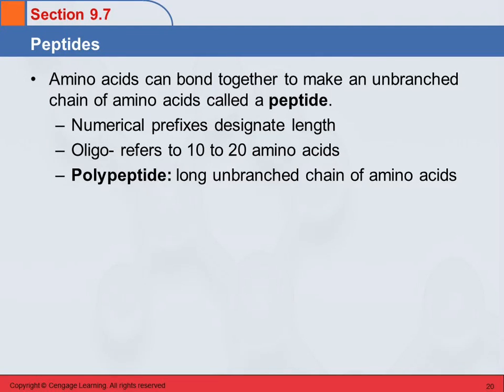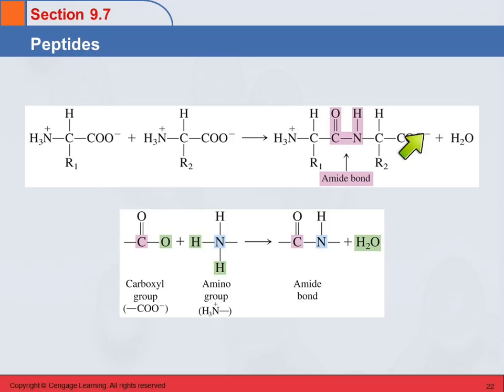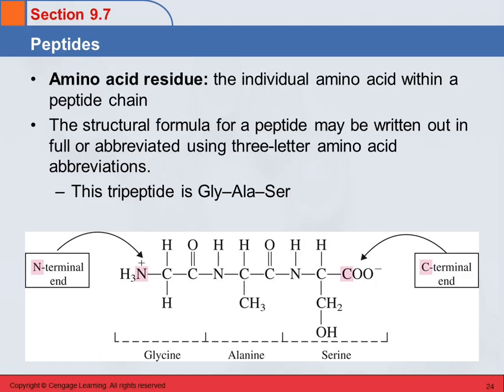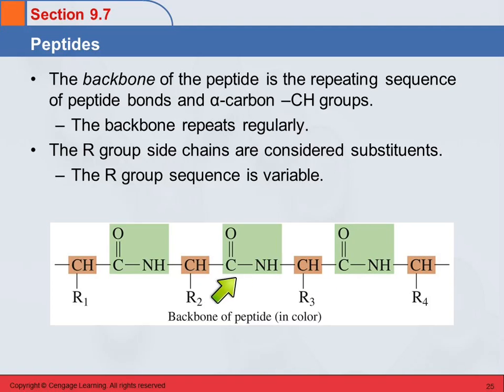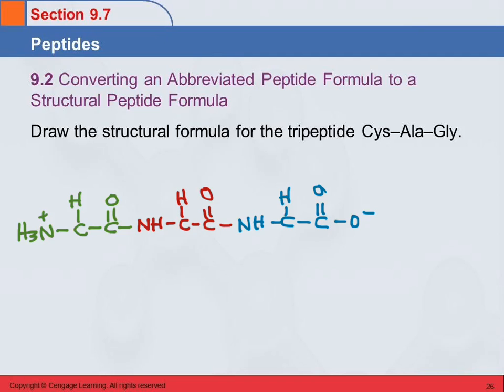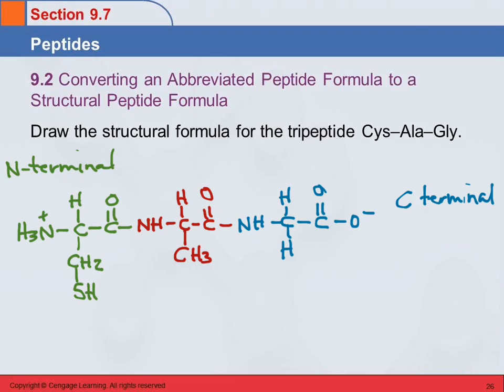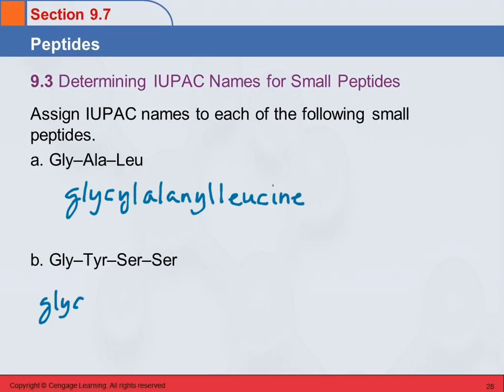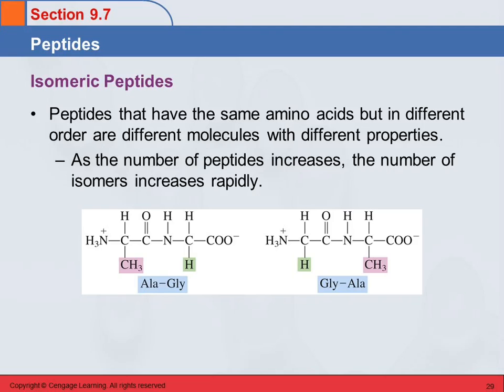3B 9.7 Peptides